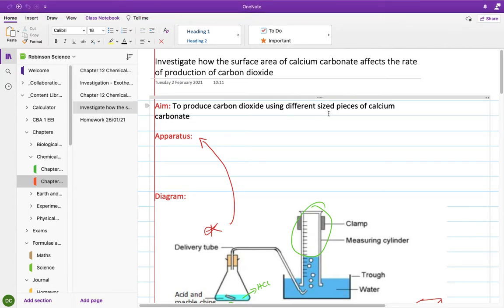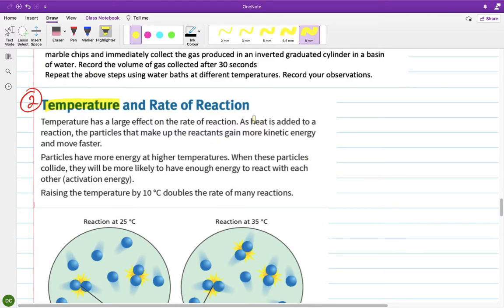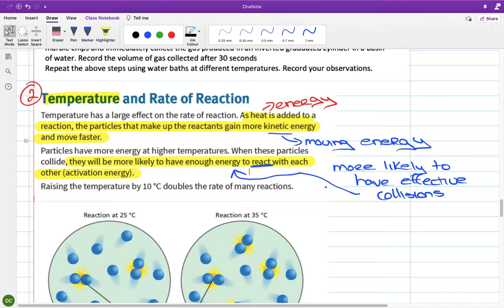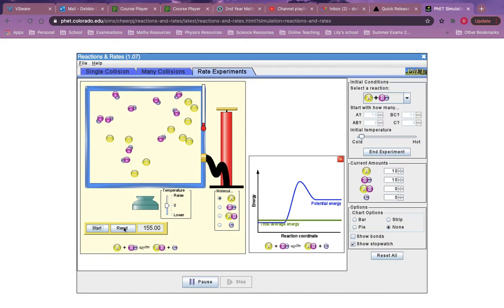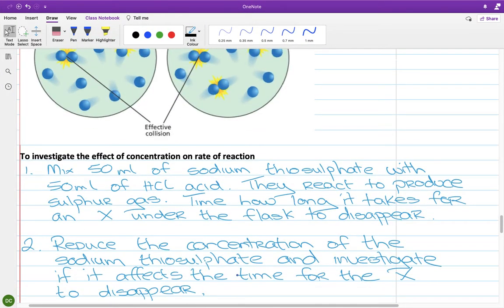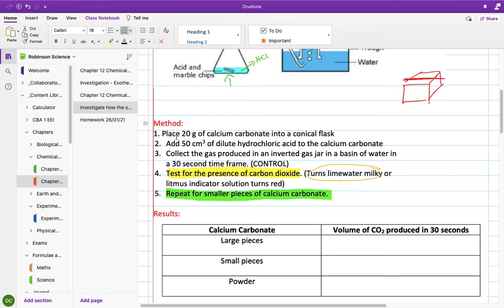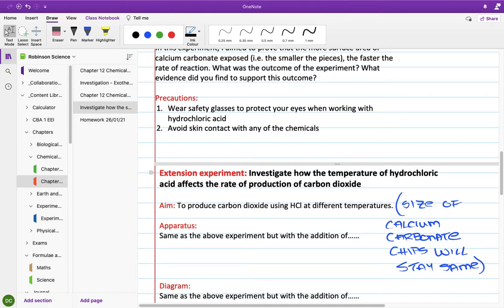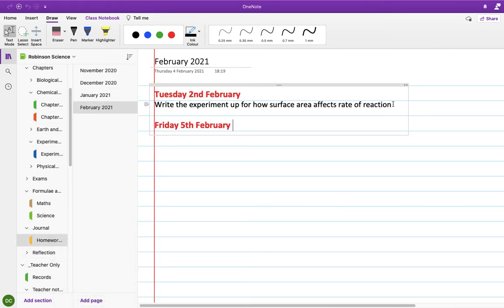Affect of temperature on rate of reaction